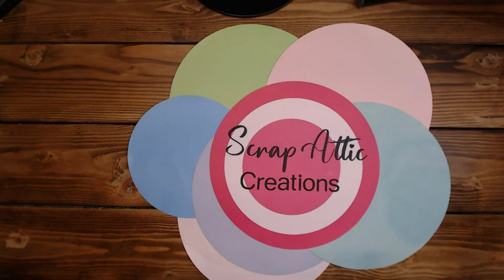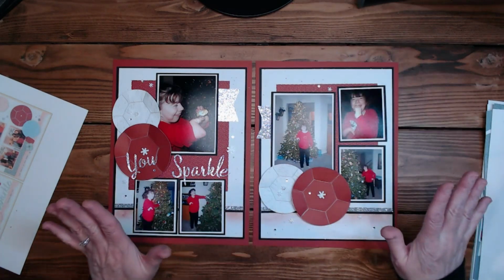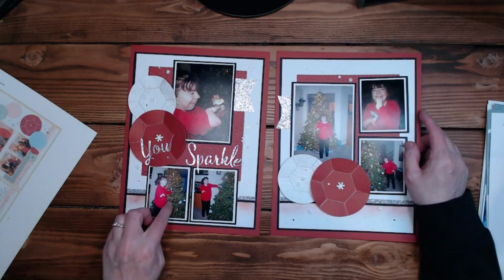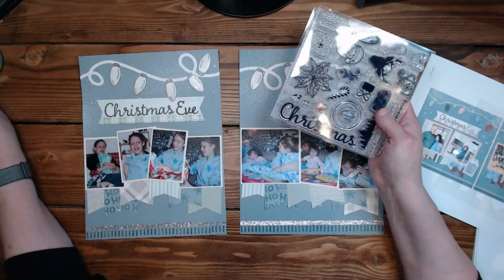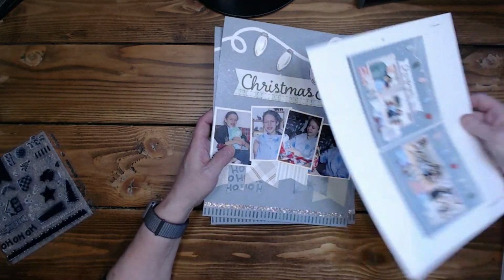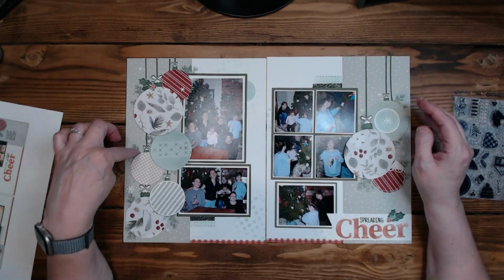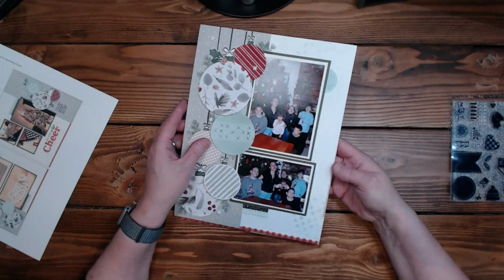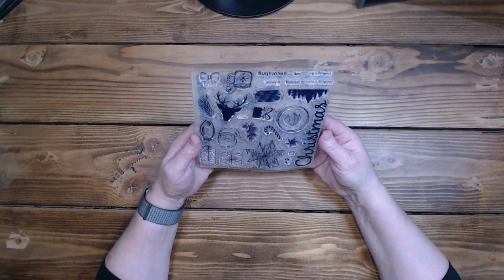November Album Retreat Scrapbooking Layout Share Day 2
#5 You Sparkle
Christmas Story
Scarlet cardstock
Black cardstock
White Daisy cardstock
Silver glitter paper
Scarlet Shimmer Brush
White Acrylic stars
Scarlet ink
Sparkles

Christmas Eve
Mist cardstock
October - December Mix in
Four Seasons - Winter
White Daisy cardstock
Silver glitter paper
White gloss spray
Pine ink
Seabrook ink
Mist ink
Clear Shimmer brush
Twine stash

#7 Spreading Cheer
French Vanilla cardstock
Four Season - Winter
Seabrook cardstock
Pine cardstock
Pine Shimmer trim
Pine Ink
Scarlet ink
Seabrook Ink
White Acrylic Stars
Bitty Sparkles

Links to supplies: (Including all supplies use so far on the Album Retreat)

Pattern papers:
Christmas Story Christmas Story Paper Packet (X7286B) | Close To My Heart
October-December Mix in Mix-in Paper Packet (Oct–Dec) (X9044) | Close To My Heart
Four Seasons - Winter Four Seasons—Winter Paper Packet (X8037B) | Close To My Heart

Cardstocks:
Pine Pine Cardstock (X6070) | Close To My Heart
Seabrook Seabrook Cardstock (X6068) | Close To My Heart
Peach Peach Cardstock (X6044) | Close To My Heart
White Daisy White Daisy Cardstock (1385) | Close To My Heart
French Vanilla French Vanilla Cardstock (X6046) | Close To My Heart
Black Black Cardstock (X6047) | Close To My Heart
Mist Mist Cardstock (X6069) | Close To My Heart
Specialty papers:
Silver Glitter paper Silver Glitter Paper (Z3239) | Close To My Heart

Stamps:
Let it Snow Let It Snow (D2128) | Close To My Heart

Dies:
Merry Christmas Merry Christmas Layers Thin Cuts (Z8052) | Close To My Heart

Inks:
Pine Pine Exclusive Inks™ Stamp Pad (Z6540) | Close To My Heart
Seabrook Seabrook Exclusive Inks™ Stamp Pad (Z6538) | Close To My Heart
Sage Sage Exclusive Inks™ Stamp Pad (Z6504) | Close To My Heart
Scarlet Scarlet Exclusive Inks™ Stamp Pad (Z6526) | Close To My Heart
Clear Shimmer Brush Clear Shimmer Brush (Z3293) | Close To My Heart
Scarlet Shimmer Brush Scarlet Shimmer Brush (Z3810) | Close To My Heart

Pens:
White Gel White Gel Pens (Z1513) | Close To My Heart
Black Black LePen™ (Z4575) | Close To My Heart

Mixed Media:
White Gloss spray White Gloss Spray (Z5010) | Close To My Heart

Embellishments:
Black & White Enamel dots Black & White Dots (Z4634) | Close To My Heart
White Foam Stickers White Alphabet Foam Stickers (Z4088) | Close To My Heart
White Acrylic Stars White Acrylic Stars (Z6047) | Close To My Heart
Pine Shimmer trim Pine Shimmer Trim (Z4659) | Close To My Heart